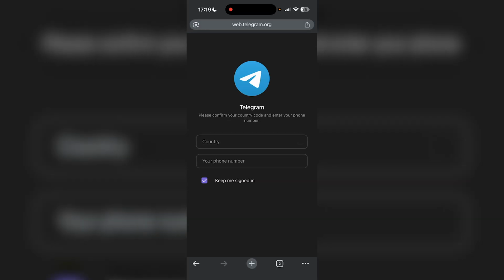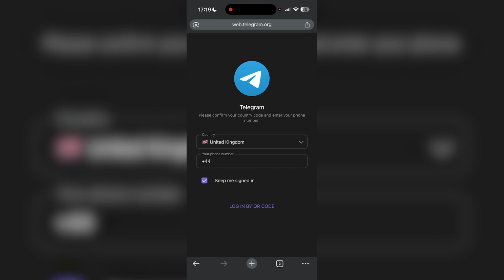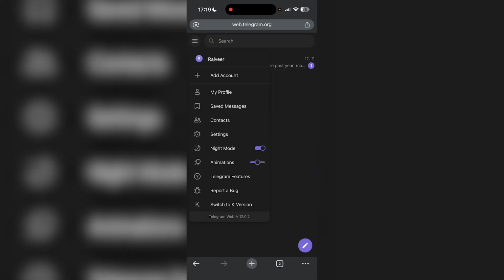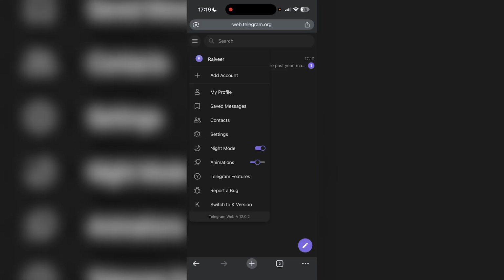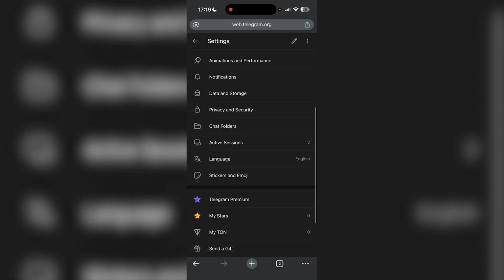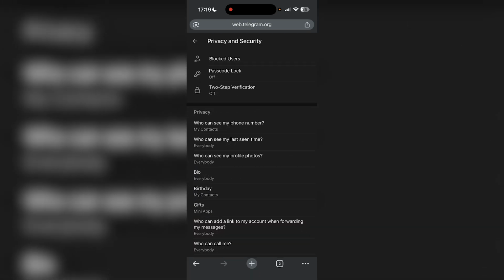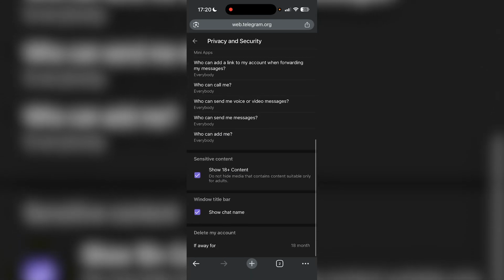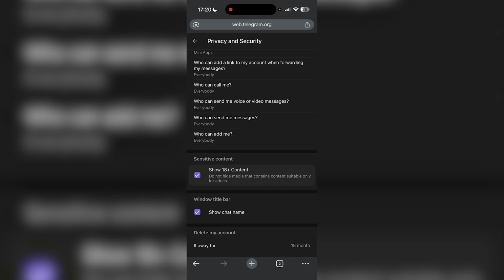How to Fix Can't Be Displayed in Telegram - Fastest Guide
How to Fix Can't Be Displayed in Telegram, Fix Can't Be Displayed in Telegram